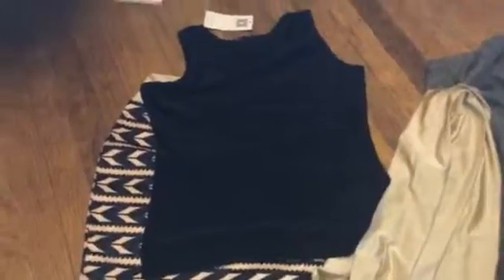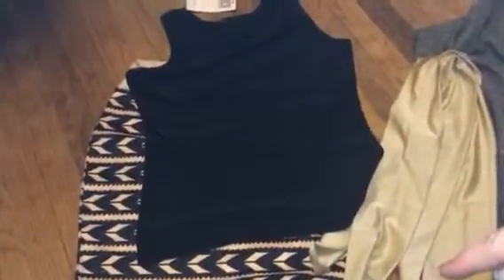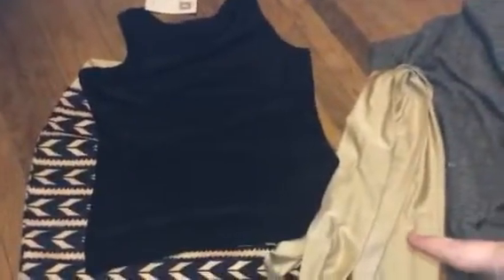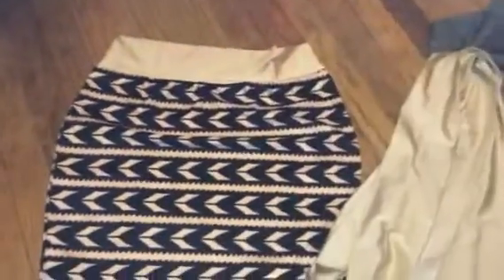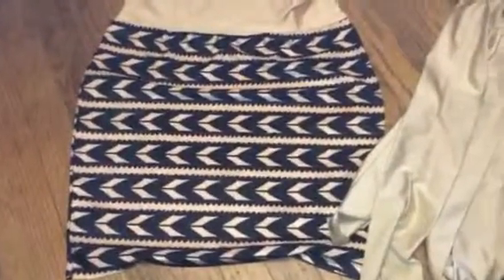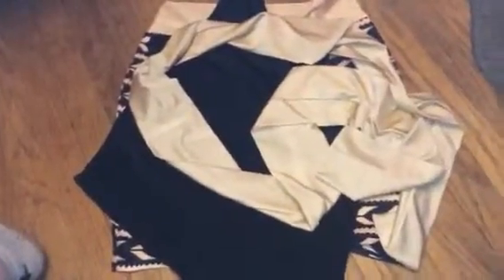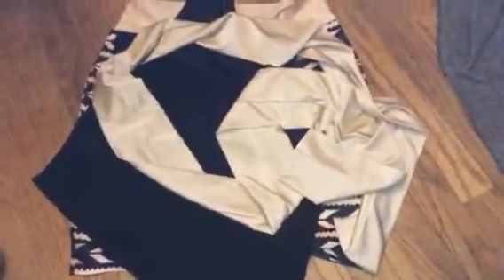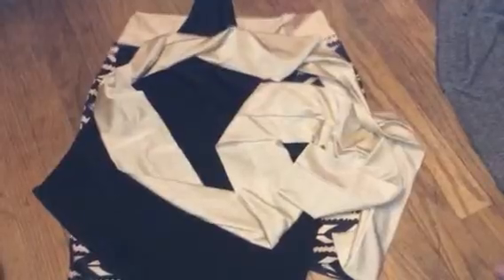Zeagoo Gold 3pc Skirt Set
I just got this great three piece dress set from Zeagoo. You get a skirt, top, and a scarf/belt. The skirt is very pretty, has an arrow and strip design that is very stylish. Black with gold designs. The top is a tank style top that is just plain black. The scarf/belt is gold and matches the skirt design. You can wrap it around the center as a belt or wear it as a scarf piece depending on what style you are wanting. All the pieces are sewn well and very well made and durable materials. Stitching is all secure and well done. Great set. I love it for work just pair it with a cute jacket and it's perfect for the office. I received this item complimentary or at a reduced price for my honest review. However, I only recommend products I truly love and use to my readers.